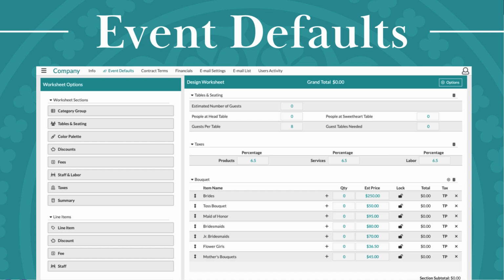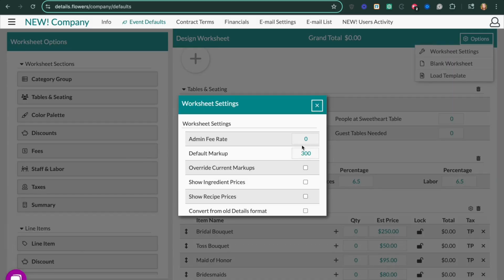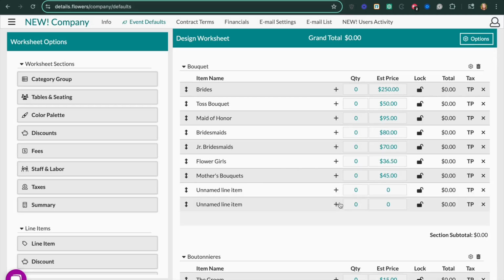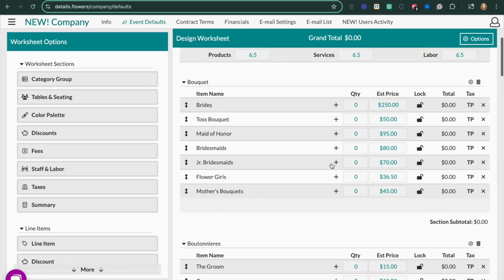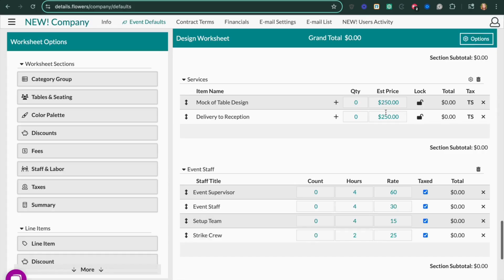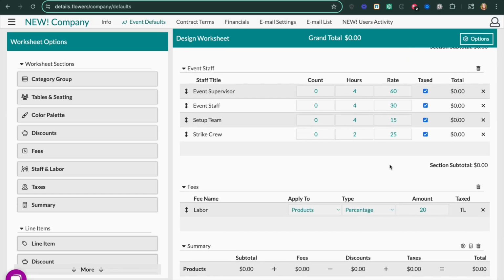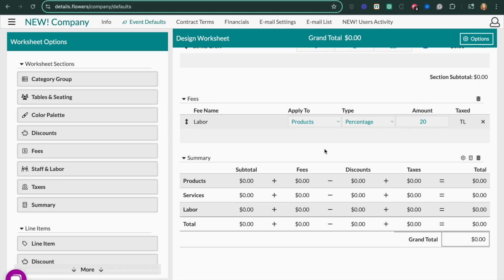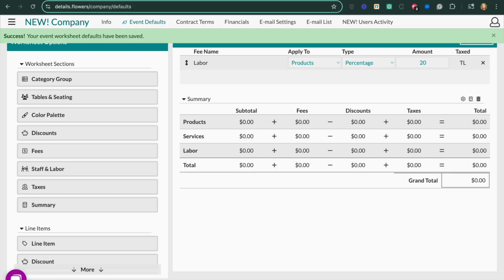Details Flowers Event Defaults Tutorial (How to Customize Your Workflow)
This essential Details Flowers tutorial walks you through customizing your Event Defaults, ensuring every new proposal starts with the right settings, sections, and items.

Need Help? Contact the Details Flowers Support Team for Assistance